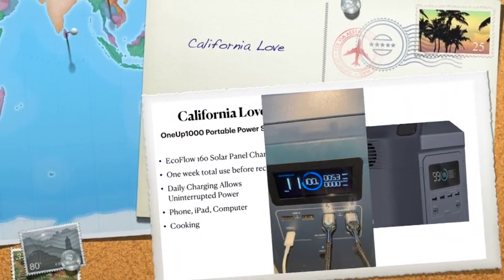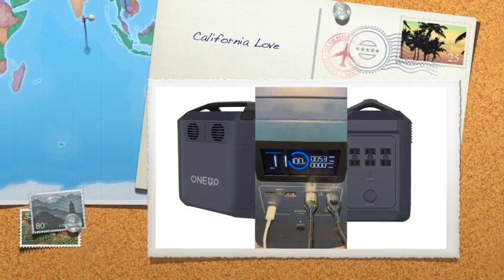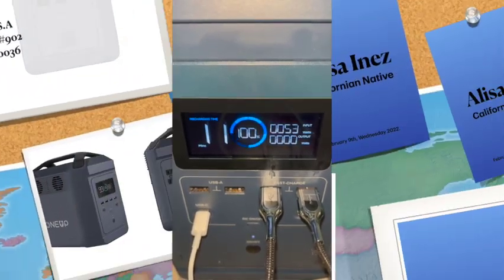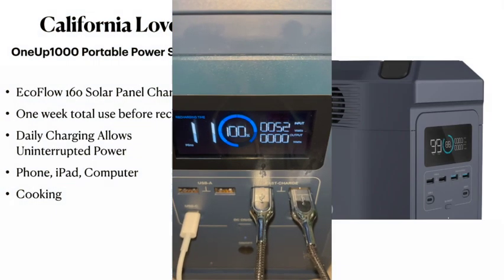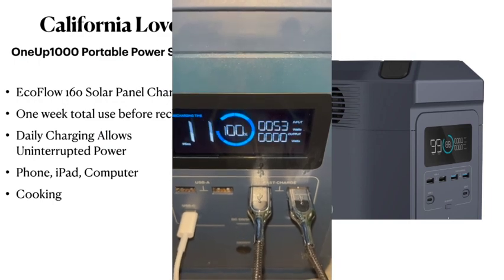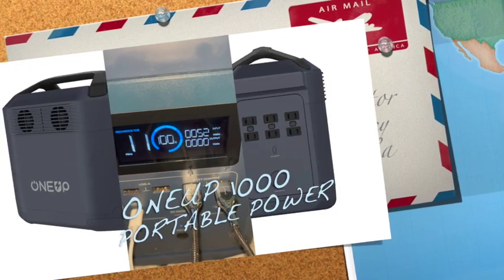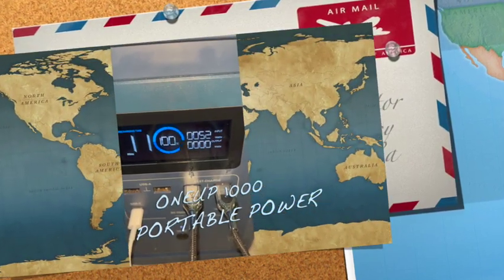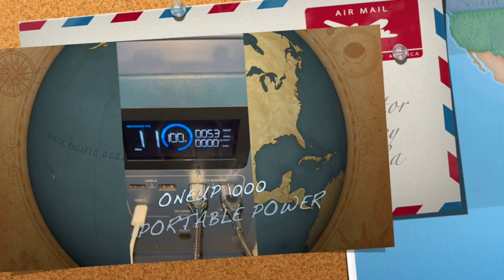ONEUP 1000 PORTABLE POWER W/ SOLAR 💚California LOVE🧞‍♀️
Thank you for your views and comments!👍🏽
New To Credit?
Enjoy meeting beautiful people from around the world. 🌎
Travel & Tourism
Study Abroad
Recreation
Leisure